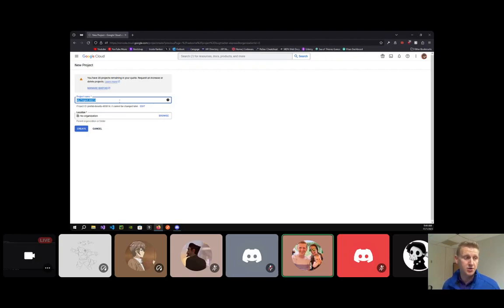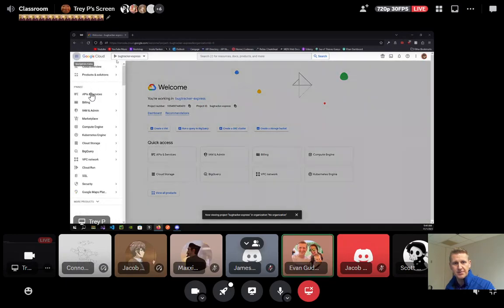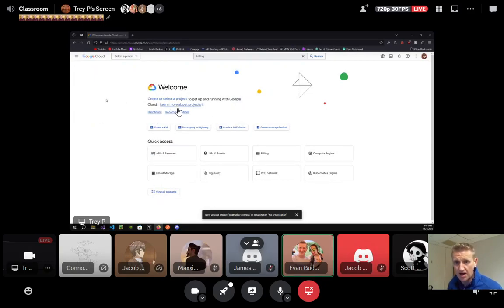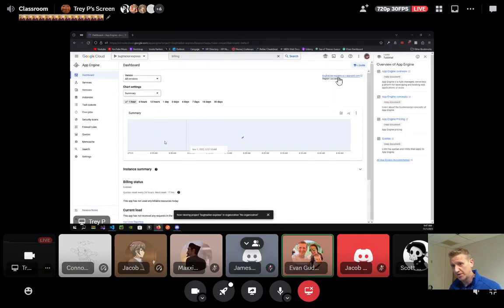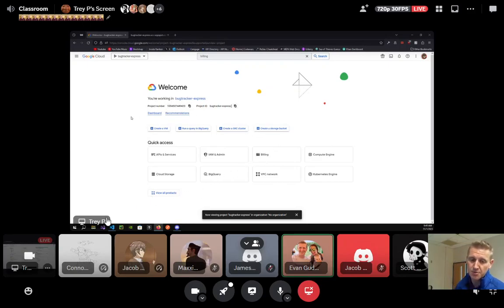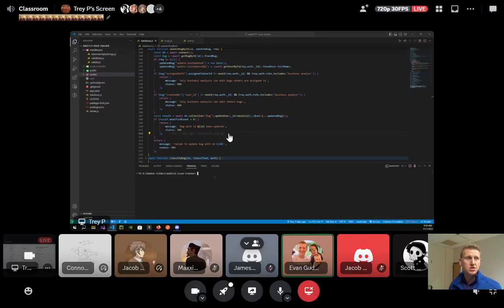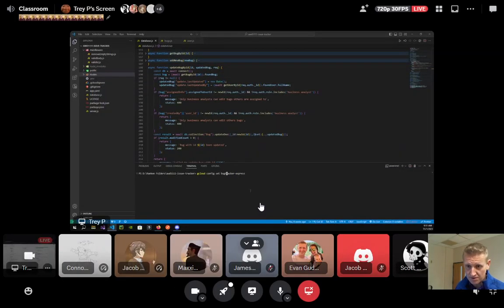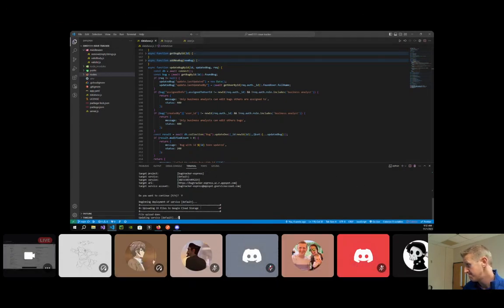How to Re-Deploy to Google Cloud after initial setup